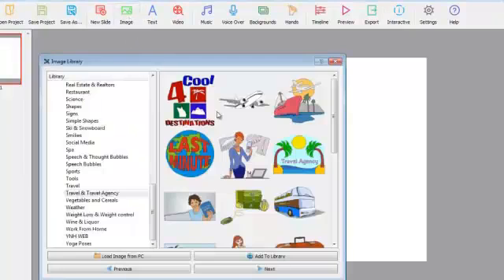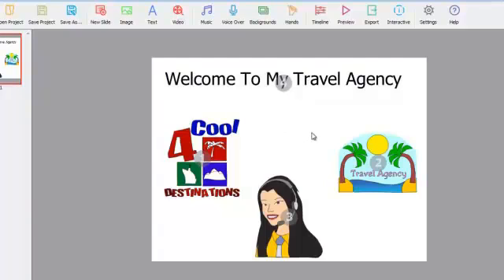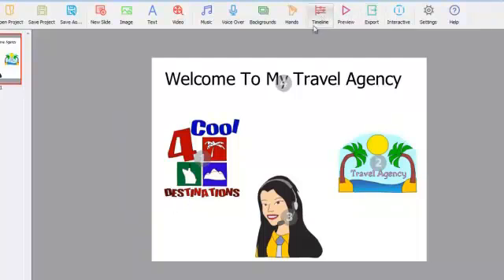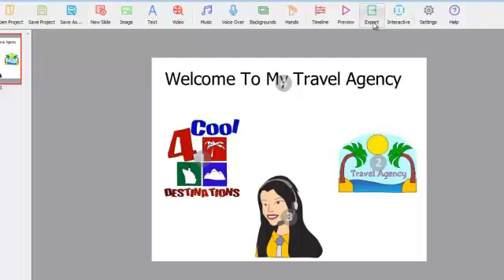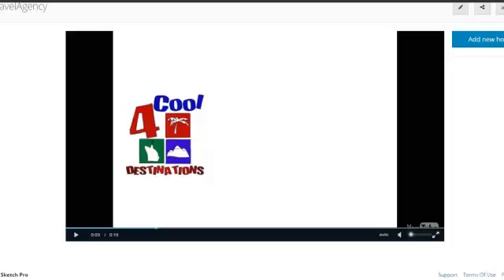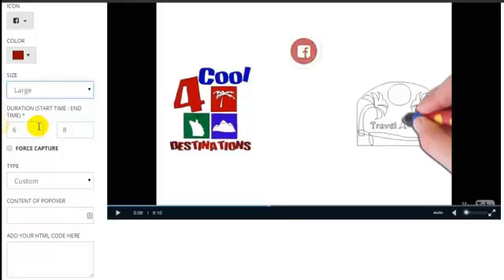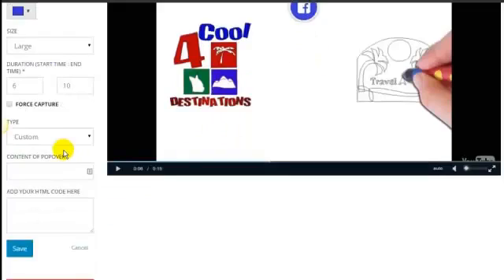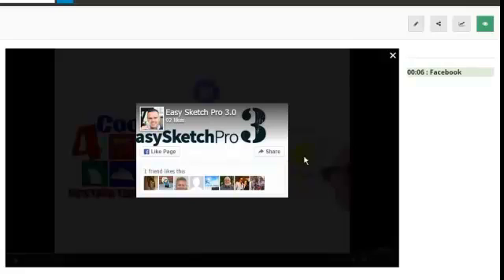ESP3 Review Maulana Malik